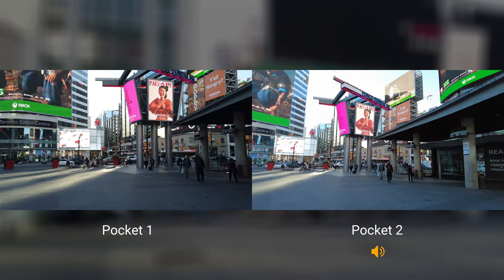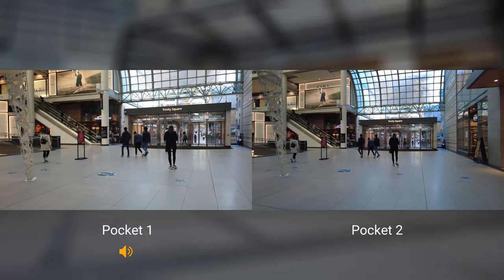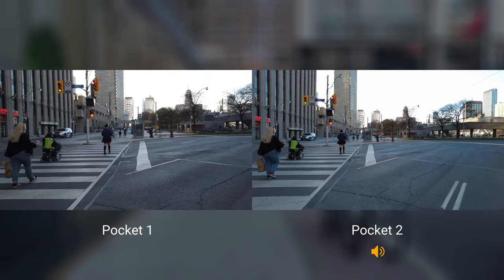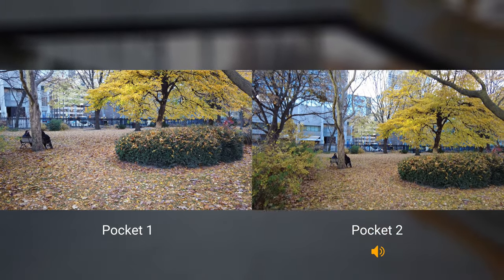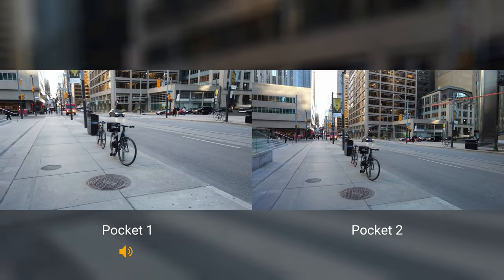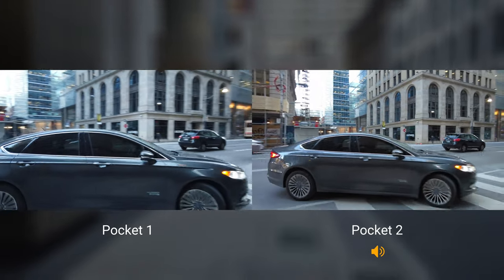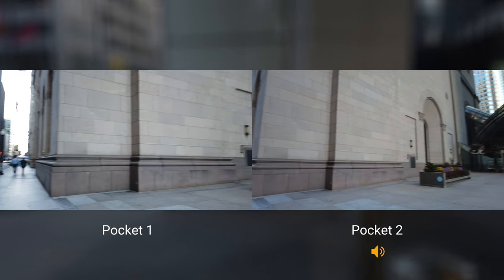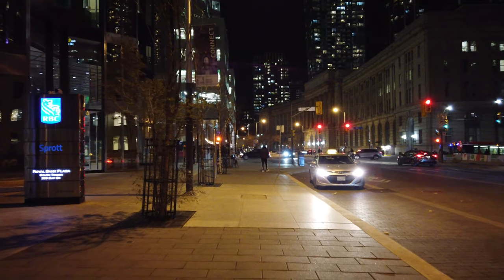DJI Pocket 2 vs Osmo Pocket 1 Walking Video Comparison on Nov 11, 2020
A 4K comparison walking video between the original DJI Osmo Pocket and the DJI Pocket 2. I recorded this in downtown Toronto and demonstrate how these cameras perform outdoors, indoors, in natural fall colours, a subway station and at night. This is not a review however I am convinced that the Pocket 2 is the better camera. All settings were set to auto (ISO, White Balance, Normal colour etc) and wind muffs were used. I recorded this on Wednesday, November 11, 2020.

0:01 - Dundas Square (& south on Yonge Street)
5:15 - Selfie view comparison
5:48 - Inside the Eaton Centre
11:01 - Old City Hall on Queen Street West
12:45 - New City Hall / Toronto Sign / Nathan Phillips Square
17:07 - Osgoode Hall (comparison of natural fall colours)
19:20 - South on York Street (into the financial district)
22:26 - Pigeon party!
23:02 - Looking up at skyscrapers
23:49 - Giant head sculpture on Adelaide Street
35:50 - TTC King Subway Station (going to the platform & boarding the train)
38:08 - Low light comparison at night

Recorded with a DJI Pocket 2 and original DJI Osmo Pocket in 4K at 60 FPS

GoPro Hero 7 Black (helmet mounted cycling videos)
GoPro Hero 8 Black (upgraded model, I don't own this one)
Shure MVL Omnidirectional Lav Microphone (my primary mic for walking+cycling)

Accessories
DJI Osmo Mobile 3 Gimbal (live streams)
DJI Osmo Mobile 4 Gimbal (newer model)
Sony WH1000XM3 Noise Cancelling Headphones